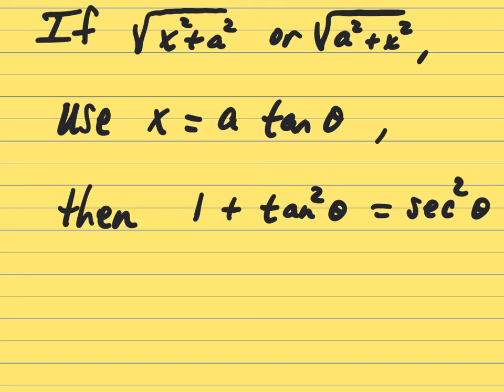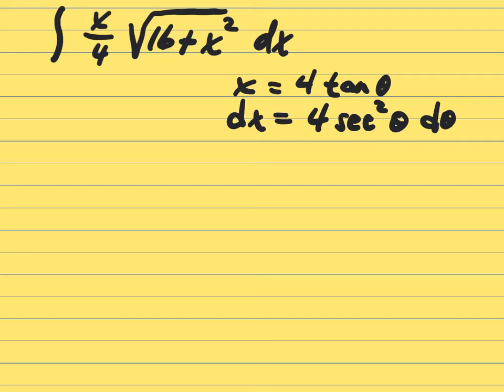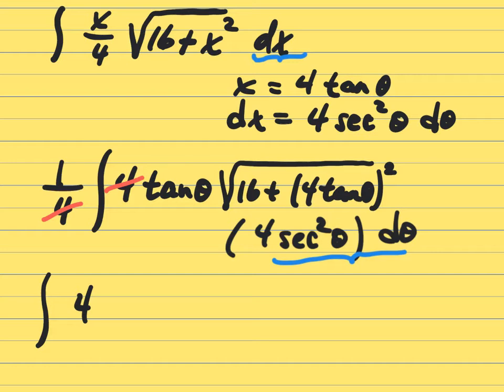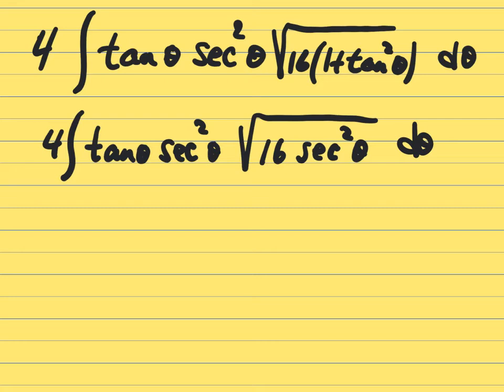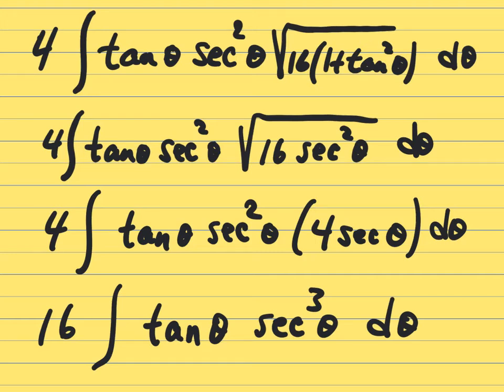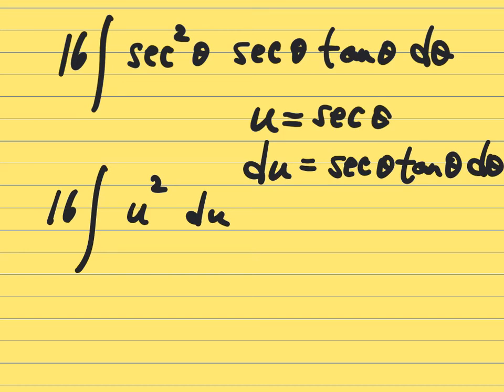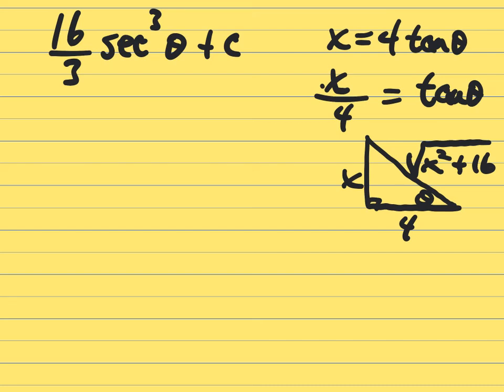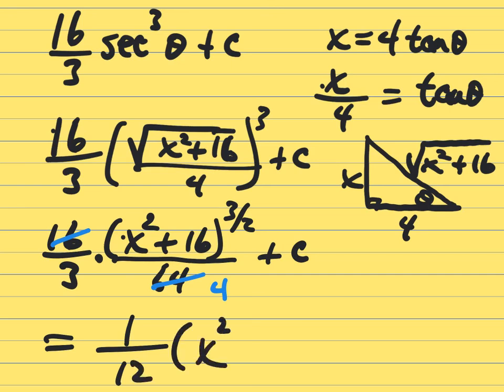Trig Substitution - Part Three